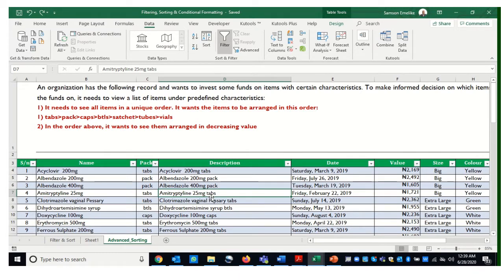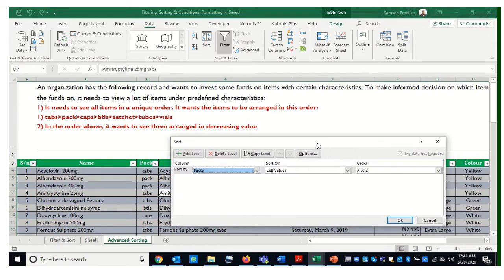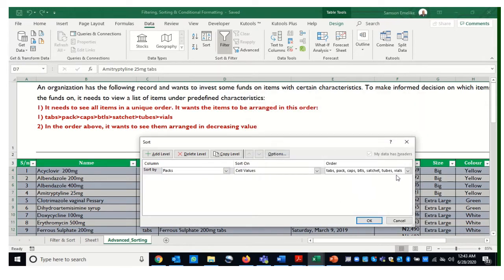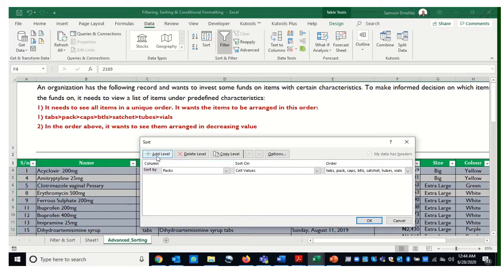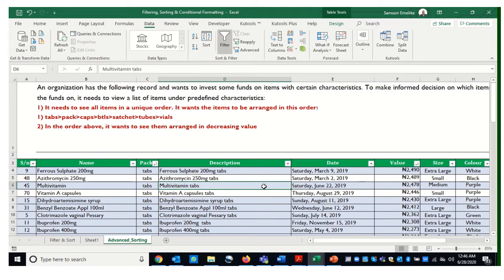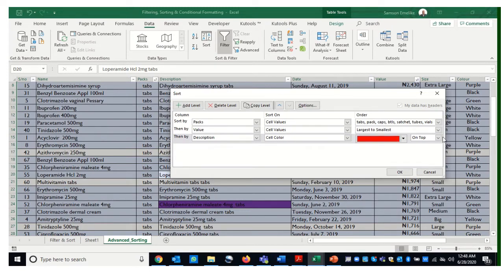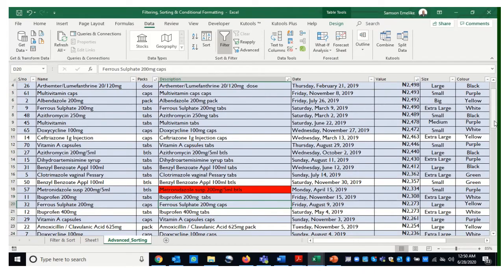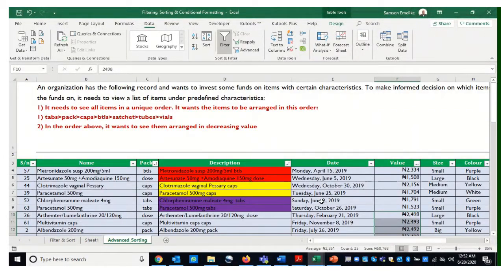Havron eLearning Hub Excel Advanced Sorting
With good understanding of the Advanced sorting technique, managing your data becomes fun.